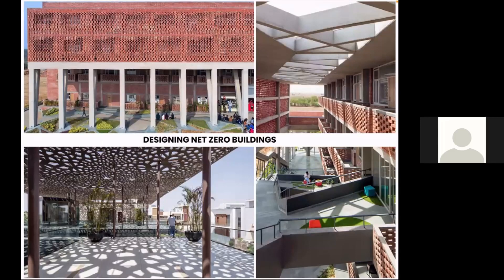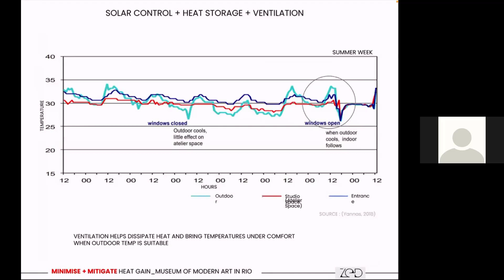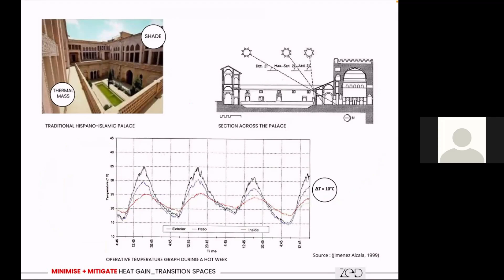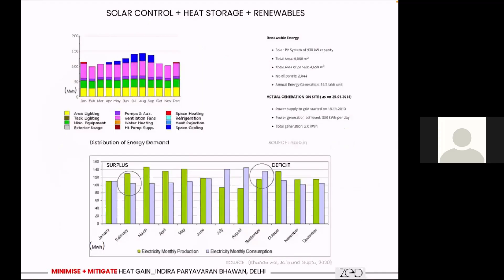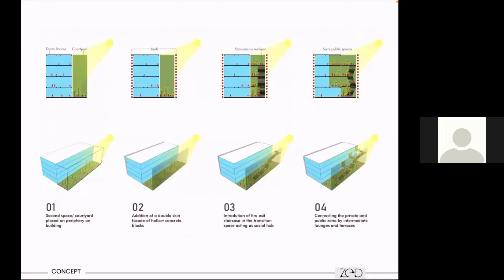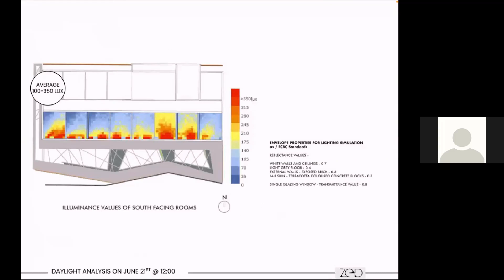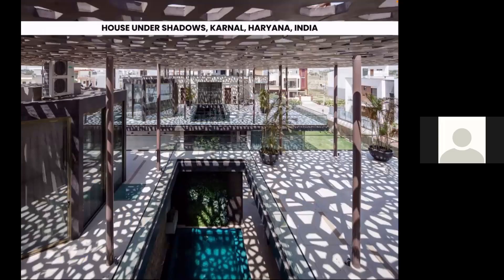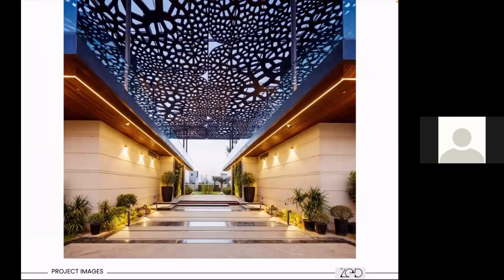Ar Sachin Rastogi | Designing net zero buildings